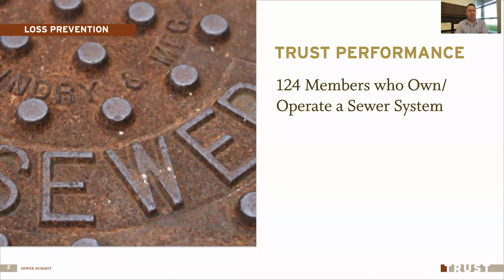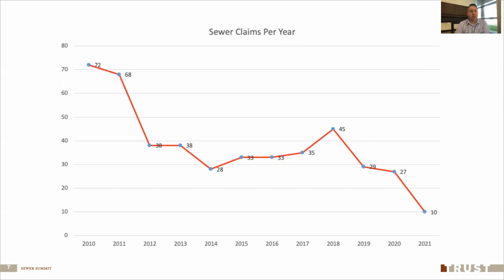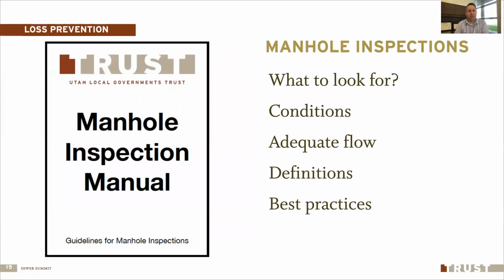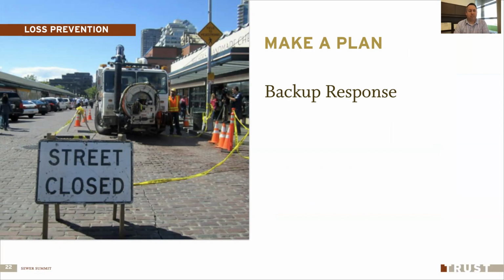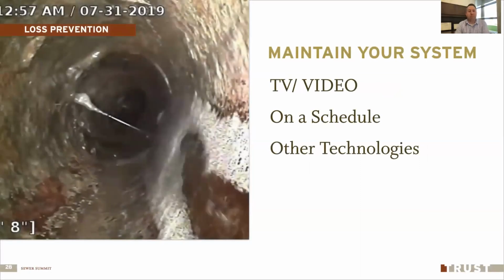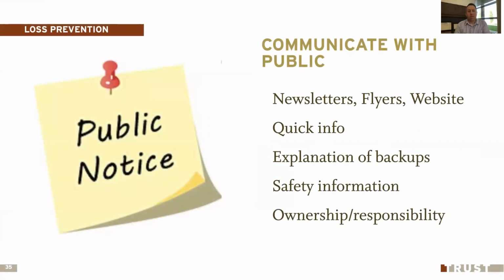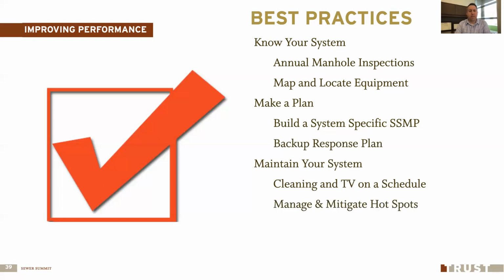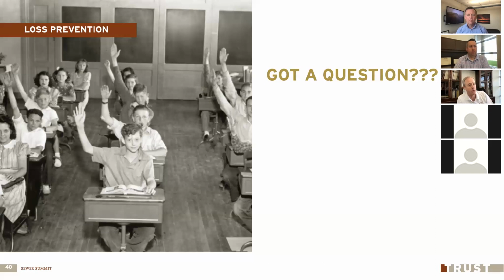Sewer Backup Prevention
The information presented in this webinar will help Trust Members to effectively manage their sewer collection systems and to prevent sewer system backups. It will include a review of Trust sewer management performance, recommended best practices for sewer systems and an overview of SSMP (Sewer System Management Plan) requirements.